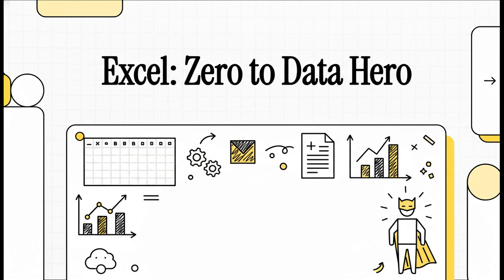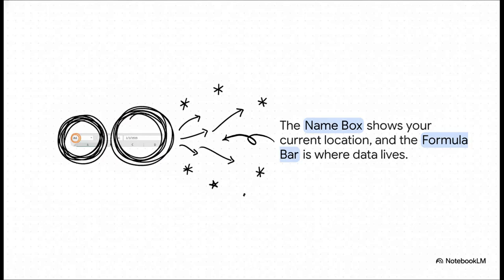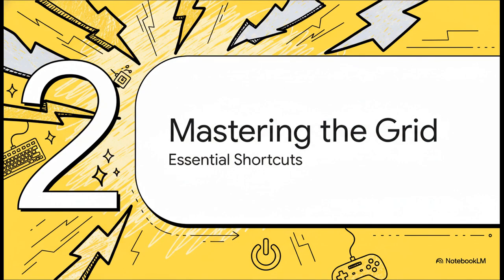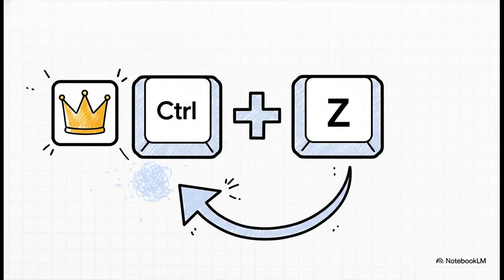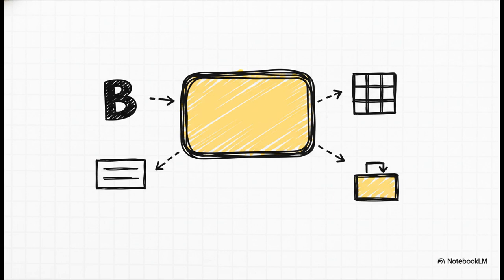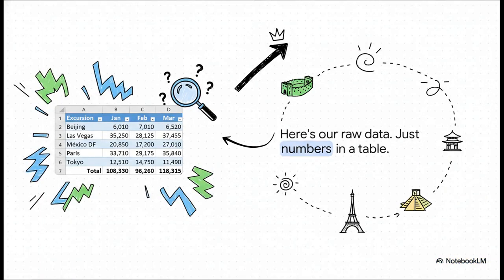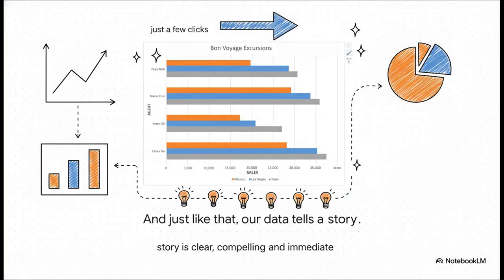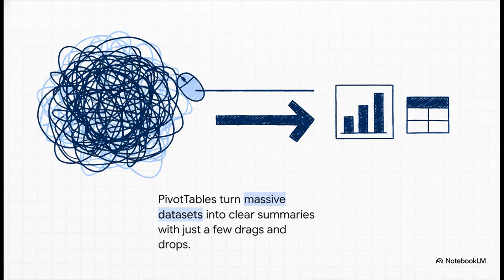Excel for Beginners: Master the Basics in 10 Minutes!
Stop Being Afraid of Excel: A Complete Starter's Guide
Excel 101: Formulas, Formatting, and Pivot Tables Explained

Ready to go from "Excel Novice" to "Office Pro"? 🚀 In this video, we break down the fundamental DNA of Microsoft Excel. Whether you're a student or a professional, understanding these core concepts will save you hours of frustration.

0:00 Intro
1:15 Layout & Cells
3:45 Basic Formatting & Filters
6:20 Essential Formulas (SUM, IF, VLOOKUP)
8:50 Intro to Pivot Tables & AI
10:30 Troubleshooting Errors

📌 What We’ll Cover:
The Layout: Understanding Workbooks, Worksheets, and that all-important Formula Bar.
Data Entry Secrets: How to clean data, freeze panes for easy scrolling, and use filters like a pro.
The Magic of Formulas: The difference between Relative and Absolute references ($A$1), plus must-know functions like SUM, IF, and VLOOKUP.
Visualizing Data: How to turn boring rows into stunning Charts and Pivot Tables in seconds.
AI & Automation: A sneak peek at Excel Copilot and how Macros can do your work for you.
Error Decoding: What do and VALUE! actually mean? (And how to fix them!)

💡 Pro Tip:
Always start your formulas with an equals sign (=)! It’s the "Start" button for Excel's brain.

📂 Resources:
Check out my previous video on Excel Shortcuts to double your typing speed!